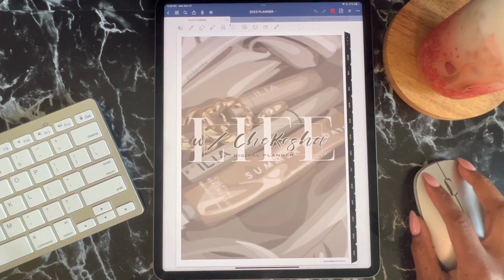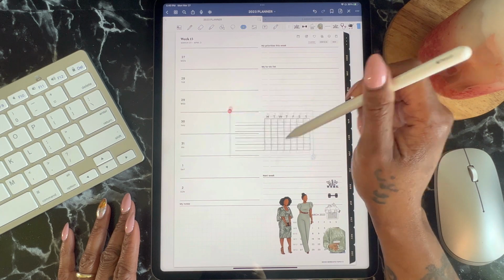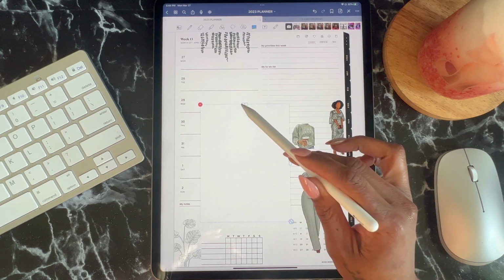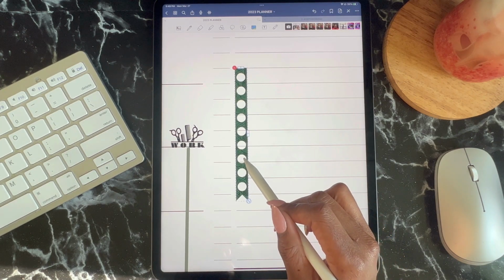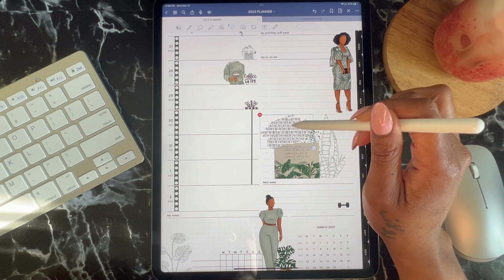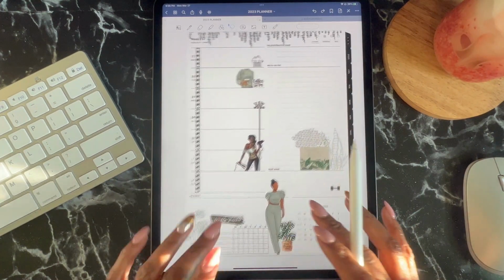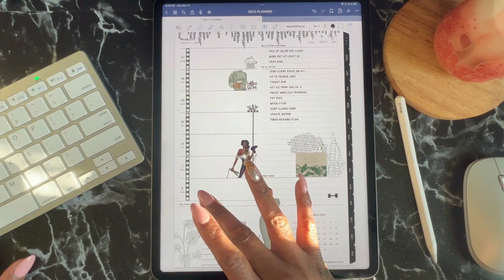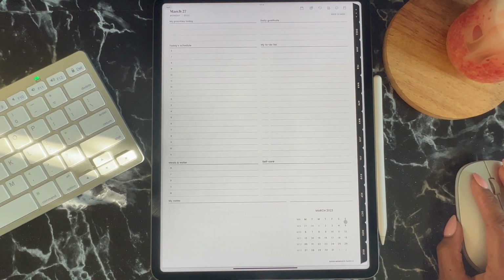DIGITAL PLAN WITH ME | FEATURING: LOVE JENELL / GLAM MARKS / GOOD MONDAYS PAPER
Hey Luvs and thank you for tuning into another video!

Until next time Luvs Peace xoxo

| PRODUCTS MENTIONED IN THIS VIDEO |
LOVE JENELL
| INFLUENCERS MENTIONED IN THIS VIDEO |

| CREATE YOUR OWN FUN POST, THUMBNAILS, AND MORE WITH CANVA

|M Y  P E R S O N A L  S O C I A L   M E D I A   A C C O U N T S |

A F F I L A T E   L I N K S

| THE DAILY GRACE CO. |
Looking for Bible Study resources, Devotional, Bibles, Journals, and more.

M Y  C O N T A C T   I N F O:

CheKesha Simms
| W E B S I T E |